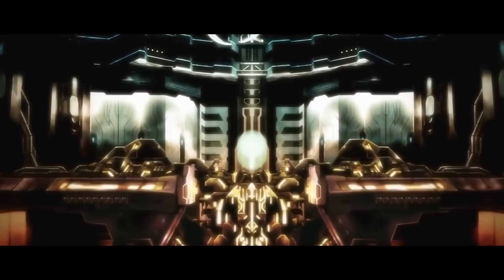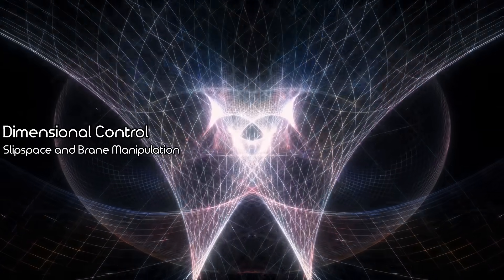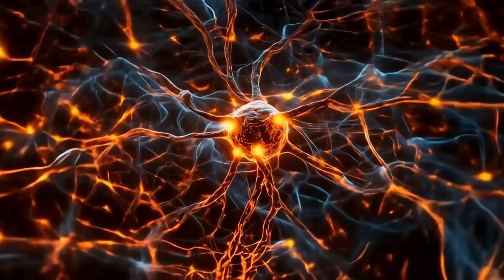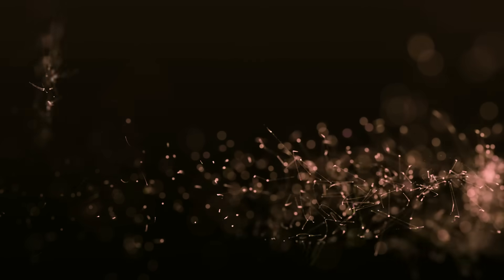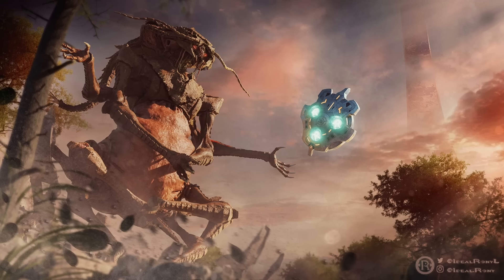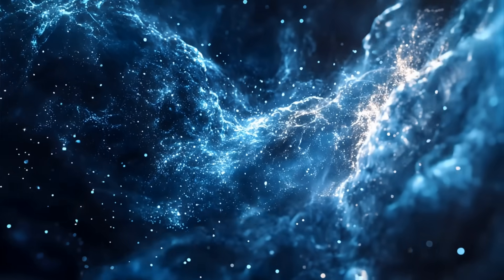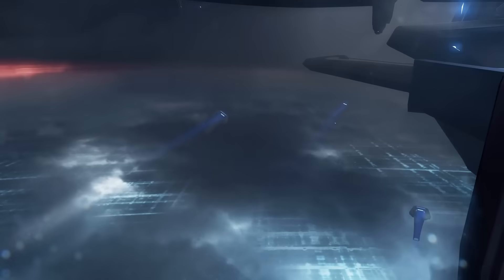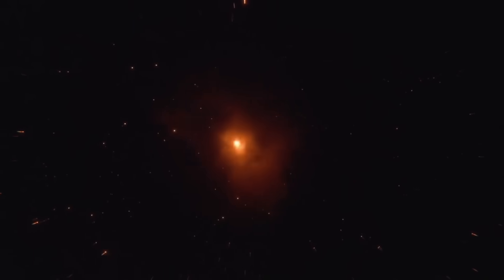The Nature of Neural Physics | Pt.2/6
In this episode: we continue our dive into the Grand Unified Theory of Halo Cosmology and take a closer look at the true nature of neural physics within the framework of the Cosmological Layer Model we outlined in the first video.